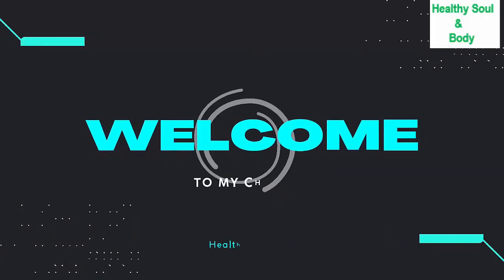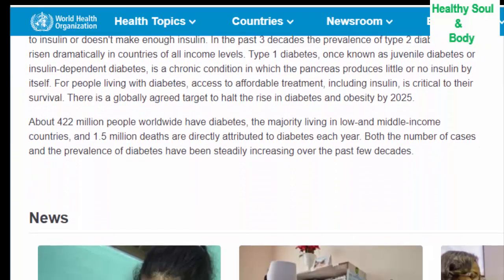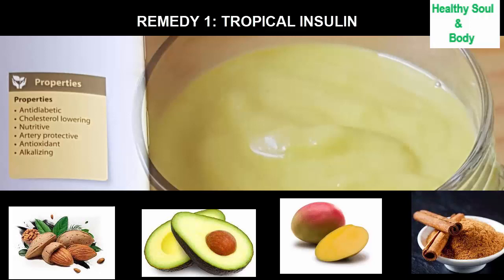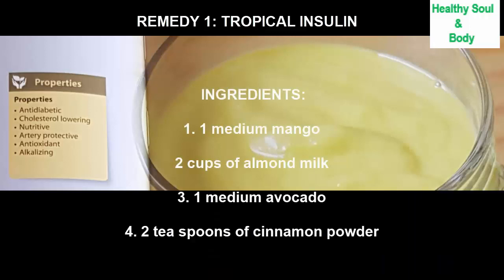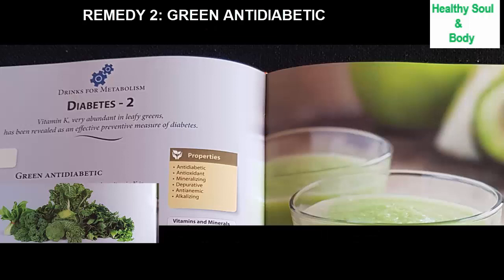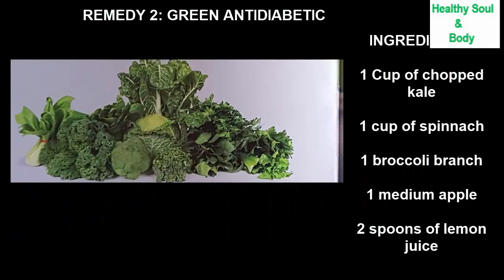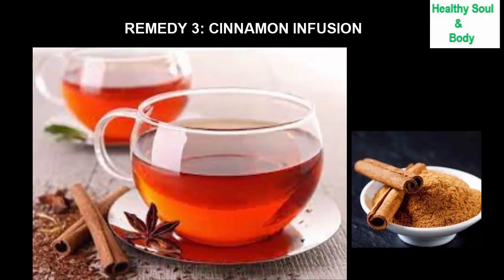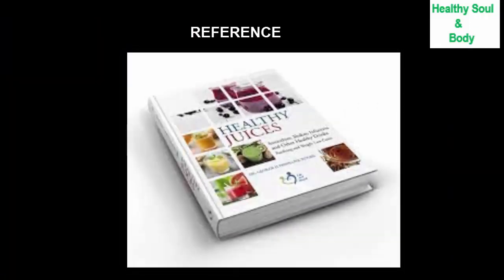3 Remedies that Everyone with Diabetes Should Take.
1.5 Million of people die of diabetes every year. It is important to learn how to use natural remedies that God has created for us.